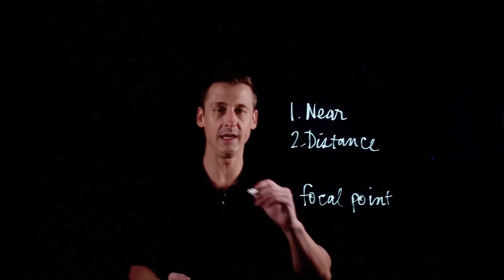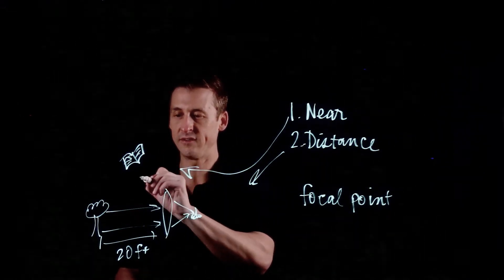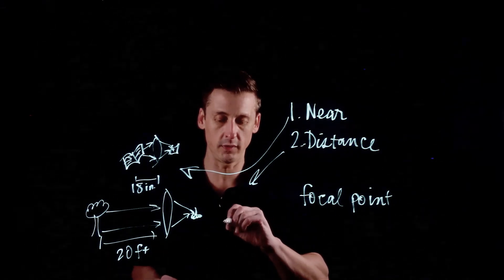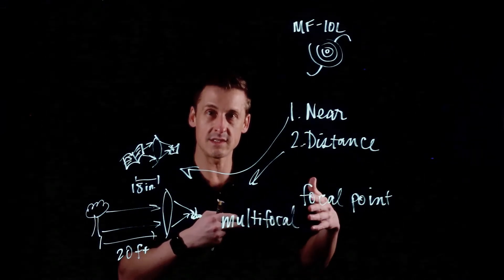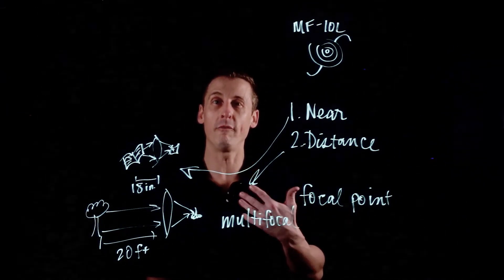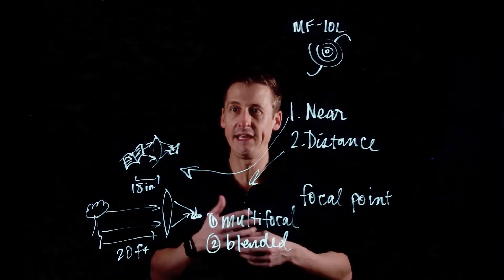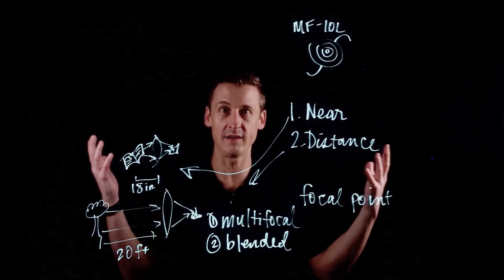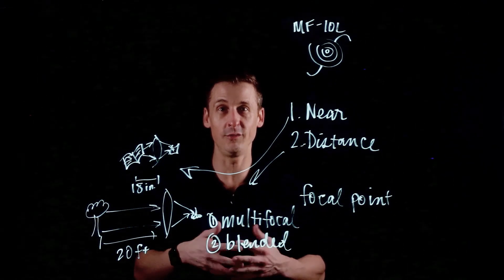Enhance reading AND distance vision with Lens Replacement surgery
Replacing your natural, aging lens with a new synthetic lens requires finding the optimal focal point for each of your eyes. Dr. Hunter explains how achieving excellent distance and near vision is possible with Lens Replacement surgery.

If you’re curious about Lens Replacement and want to learn more, check out Dr. Hunter’s free Lens Replacement Masterclass

0:00 Intro
0:03 Lens Replacement ensures maximum vision in all ranges
0:33 Near and distance vision = different focal points
0:59 Distance vision (far-sightedness)
1:37 Near vision (near-sightedness)
2:33 Achieving near and distance vision (two ways)
2:58 Multifocal lenses and contrast sensitivity
5:18 Blended vision vs monovision